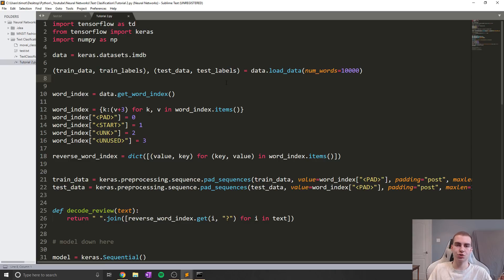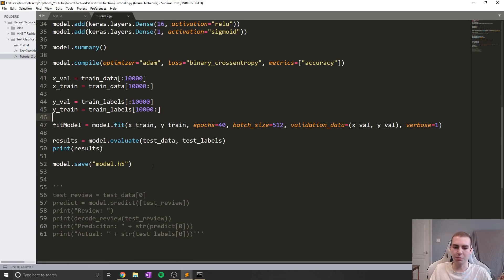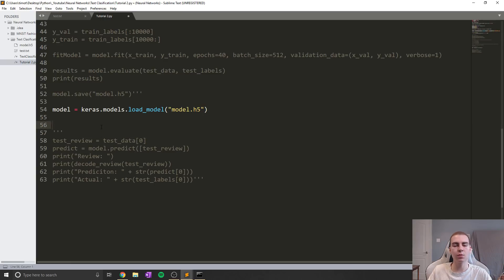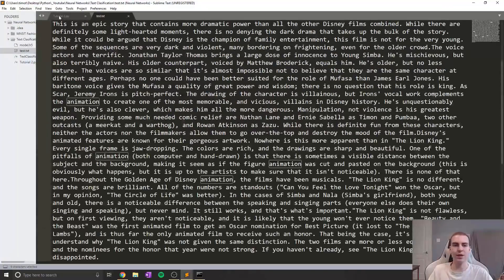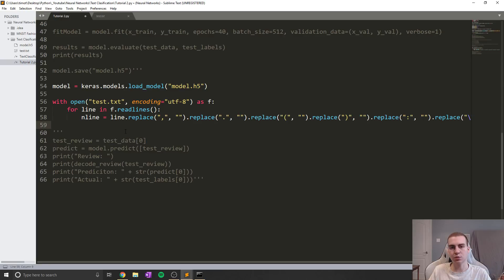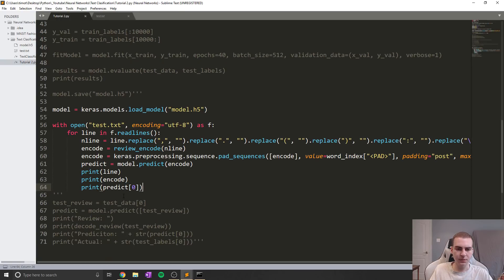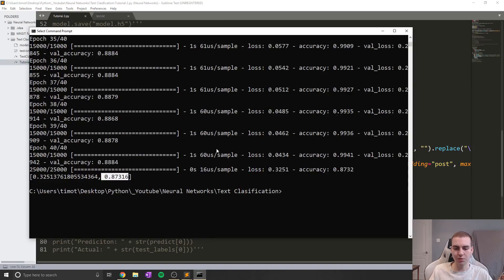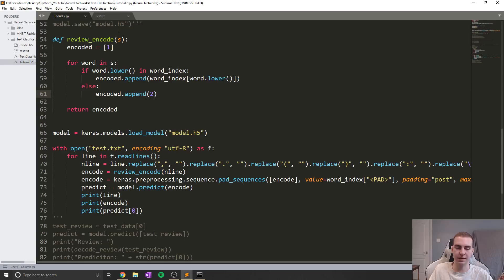Tensorflow 2.0 Tutorial - Saving & Loading Models - Text Classification P4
This tensorflow 2.0 tutorial will show you how to save and load your models. It will also discuss how to apply your model in the real world using data not from the keras dataset.

💻 Enroll in The Fundamentals of Programming w/ Python